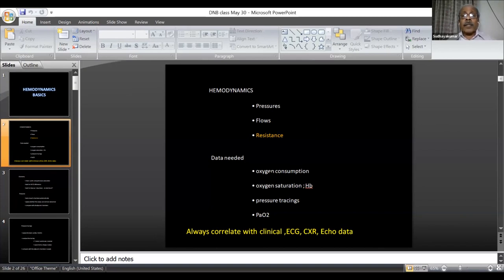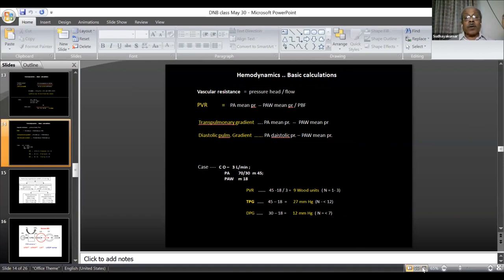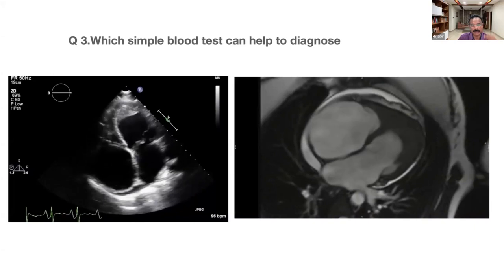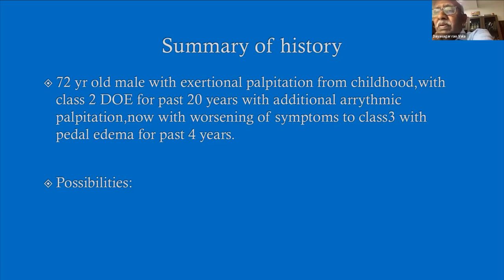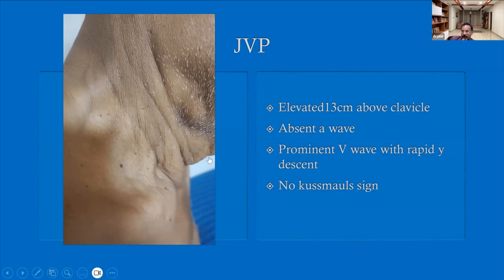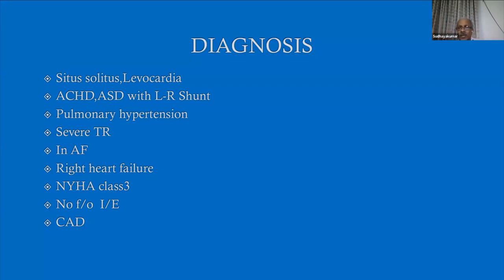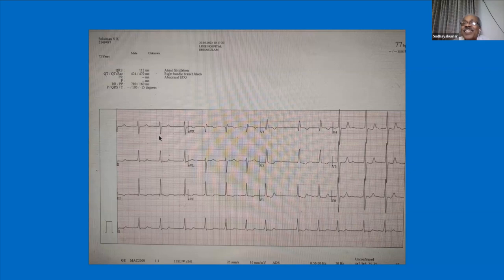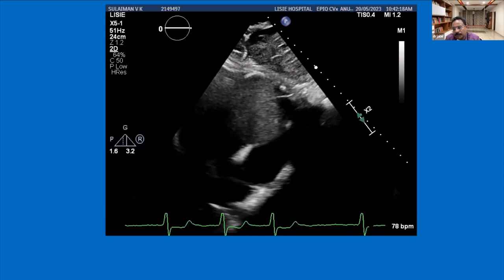Basics of Hemodynamics | East West Pharma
Scientific Learning Through Webinar

Beats

All India Online Cardiology PG Teaching Program

Gain Knowledge in Cardiology

Your chance to hear the most experienced PG examiners in India

Topic Discussion:
Basics of Haemodynamics

Speaker:
Dr.N.Sudhayakumar MD, DM

Timeline:
1:26 Hemodynamics
7:07 Hemodynamics.. Basic calculations
15:40 Case 1
22:48 Case 2
51:18 At 50 years of age
1:16:47 JVP
1:36:54 Diagnosis